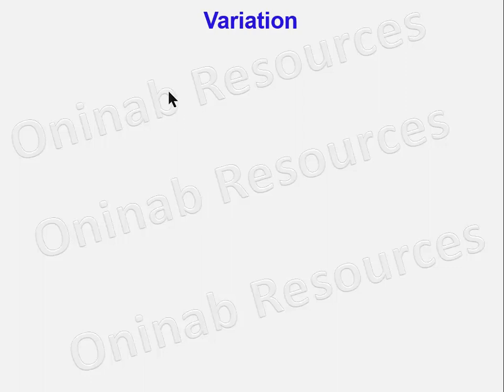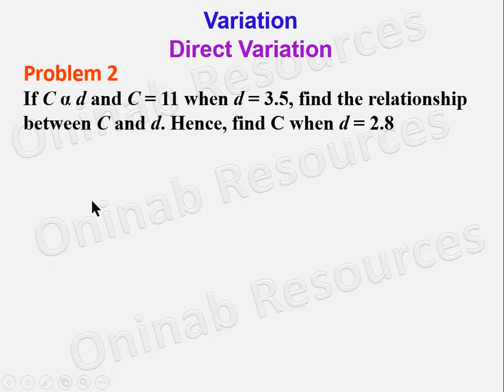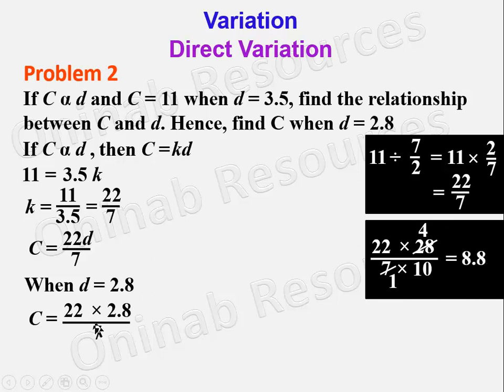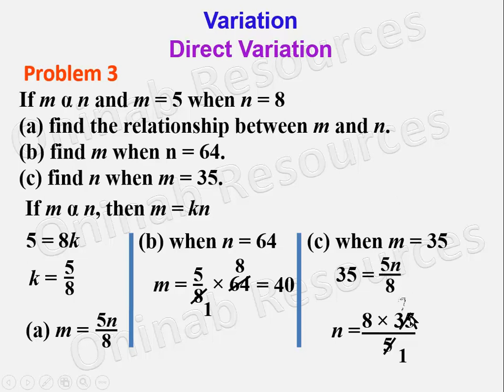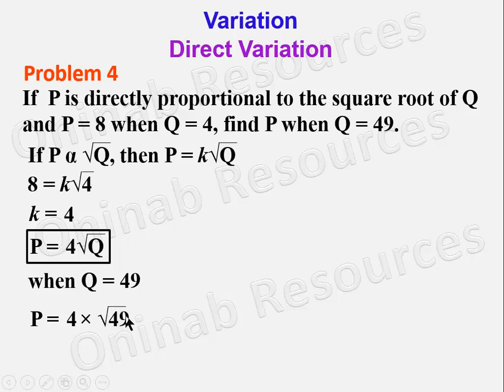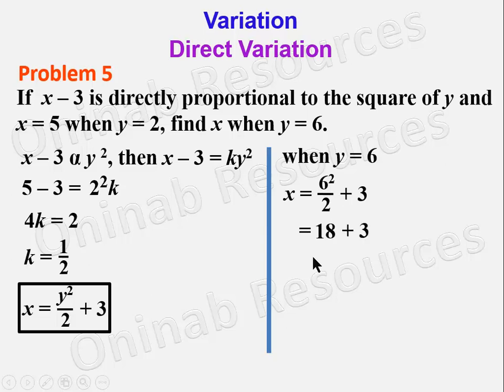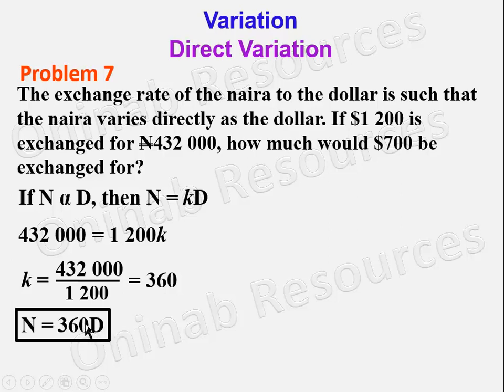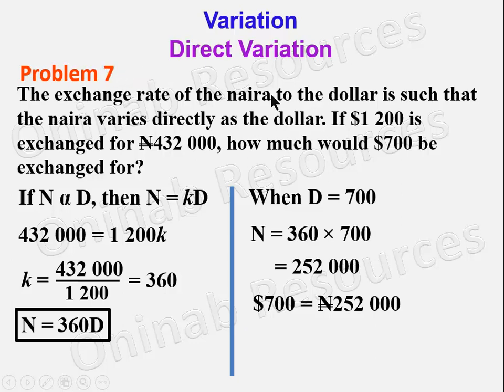Variation 1: Direct Variation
Link to videos in the series are